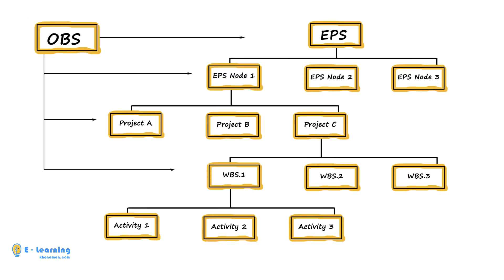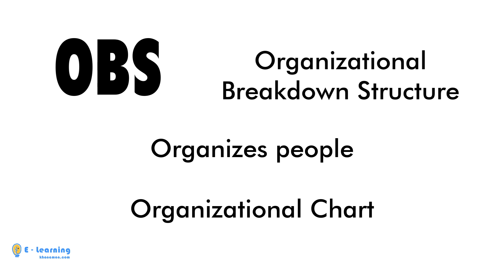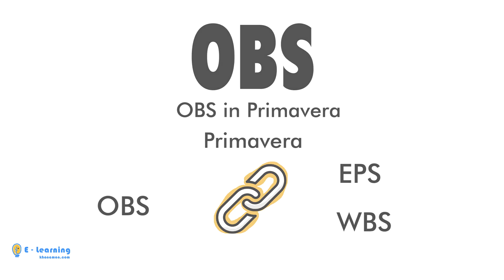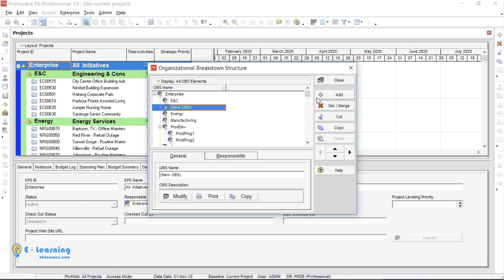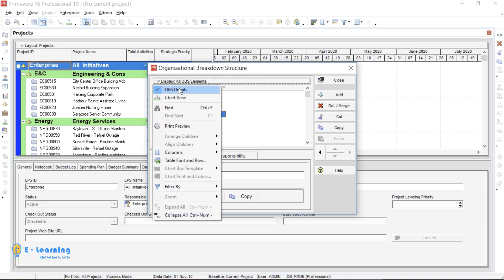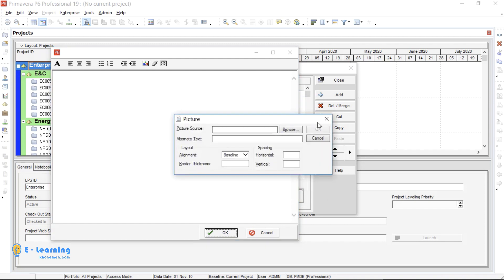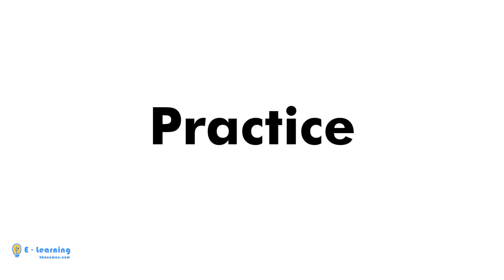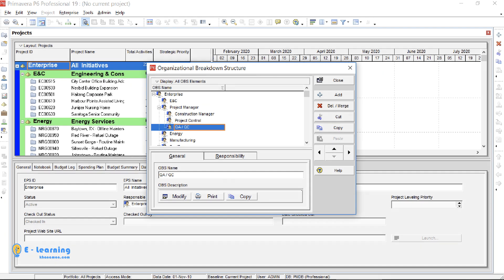what is OBS or Organizational Breakdown Structure and how to create it in primavera?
OBS or the short form is Organizational Breakdown Structure is a hierarchical based structure that represents your organization. in this video we will see what is OBS? and how to create OBS in Primavera? by comparing OBS with EPS you can detect the difference between EPS and OBS in primavera.

In this Trip which we start Together, you will learn from basic to advanced level of primavera to prepare a complete work schedule also analyze and tracking of Duplex Villa with a user-friendly environment and with a lifetime Great Support ✌🏻